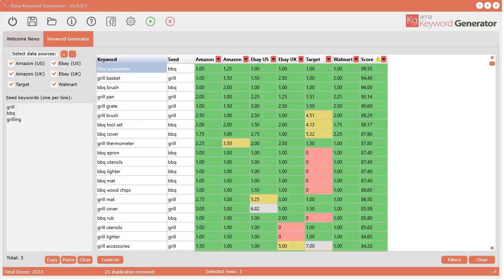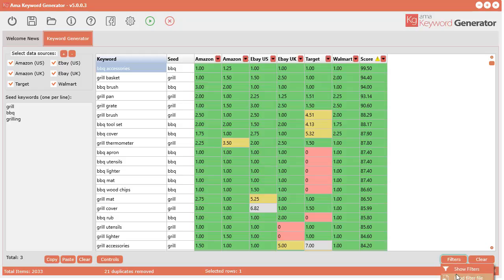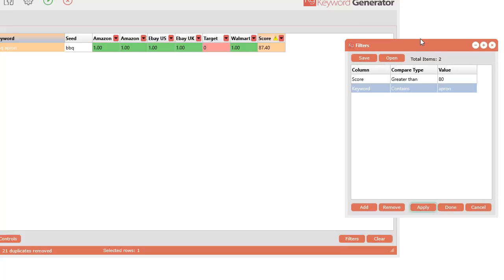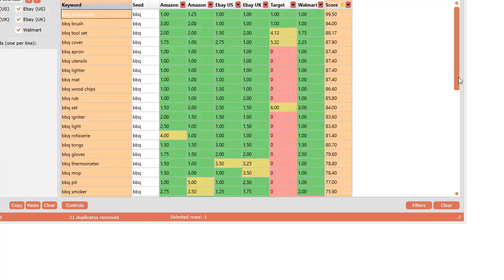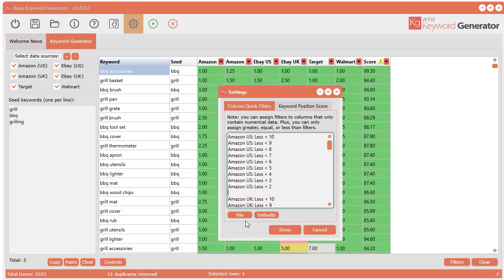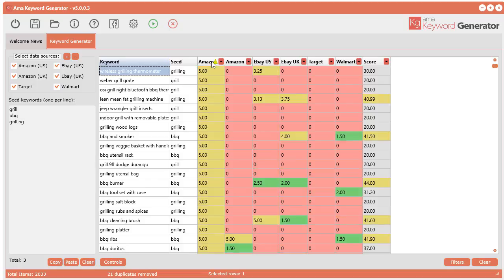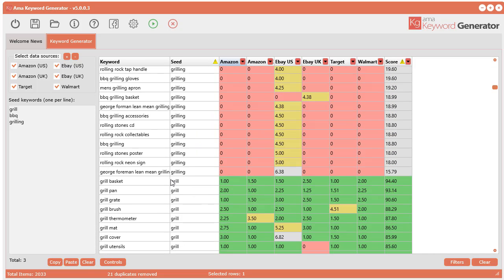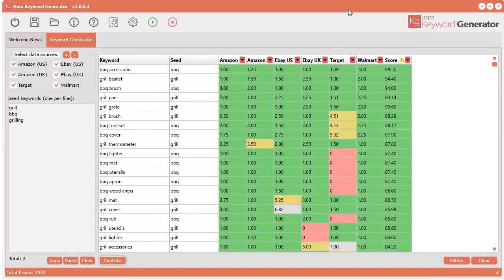Ama Keyword Generator - sorting, filtering, and searching data